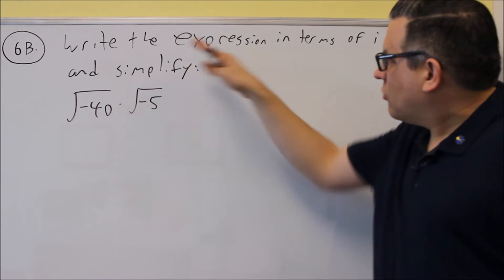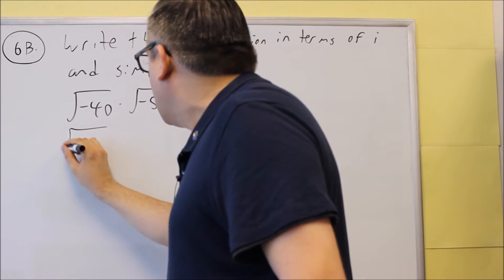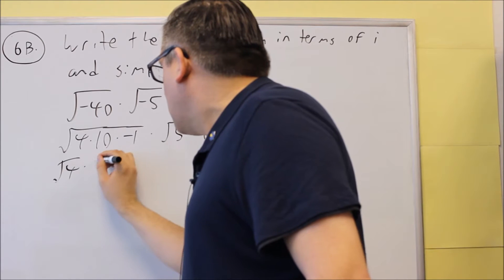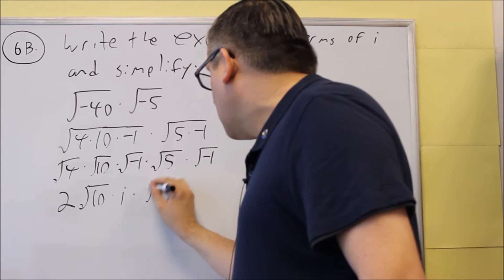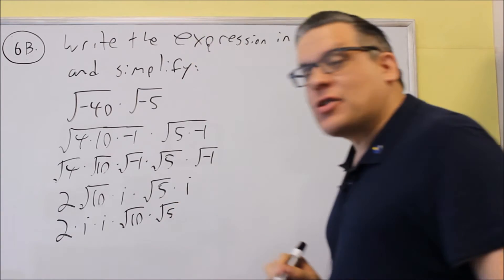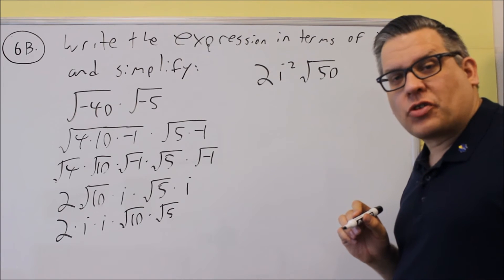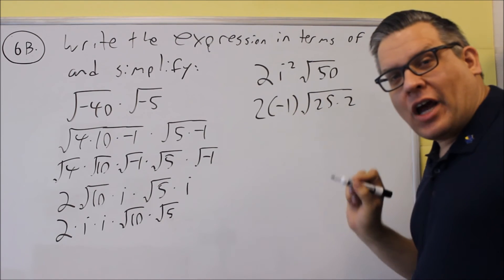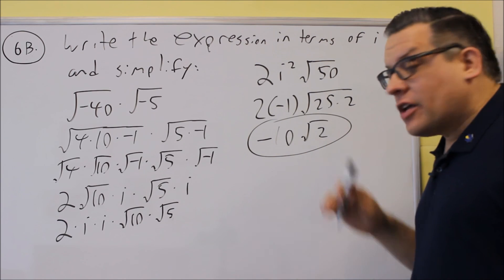Math 126 Sample Test 2 Review